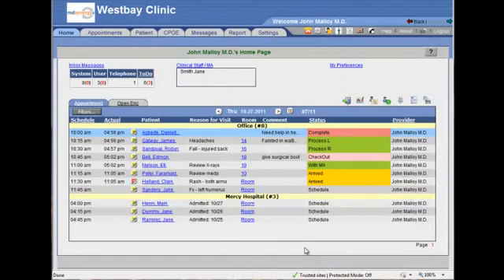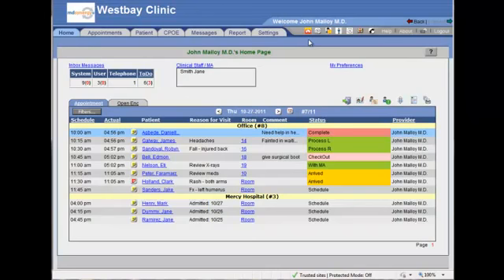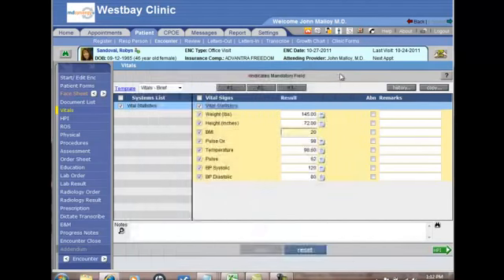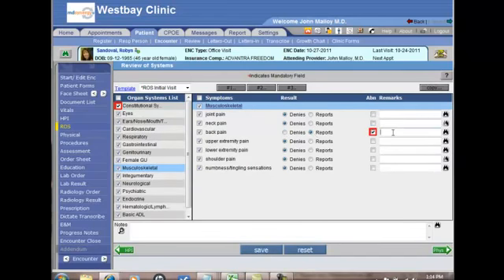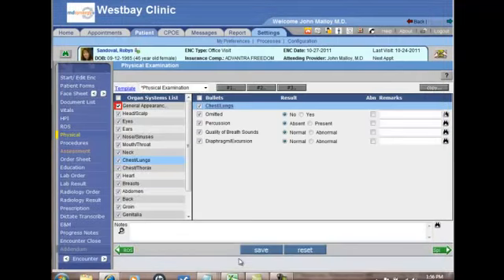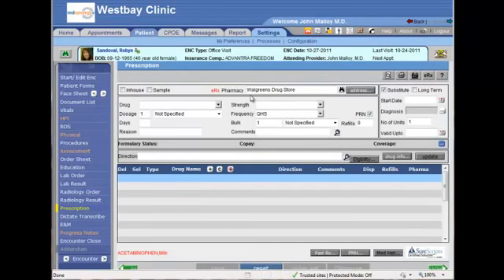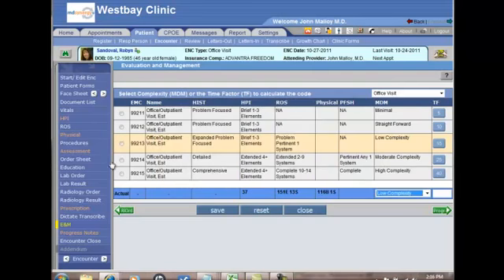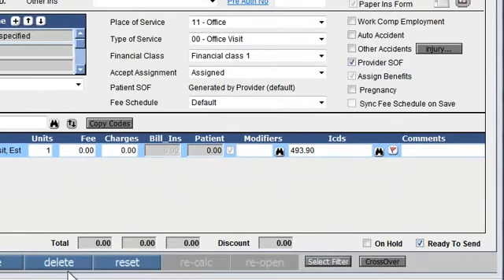Family Practice EMR by RevenueXL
Discover the best value Family Practice EMR Software for your practice offered by RevenueXL. to schedule a free demo and learn more about how we can help your practice!